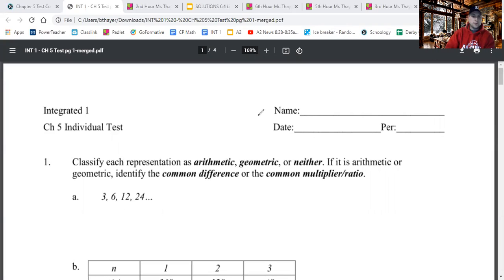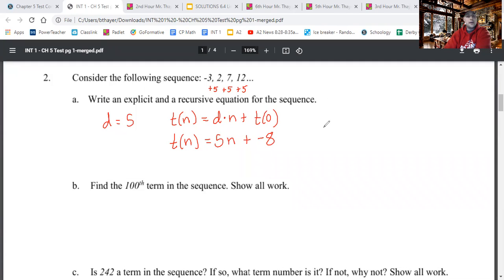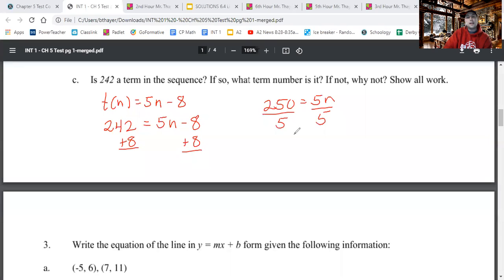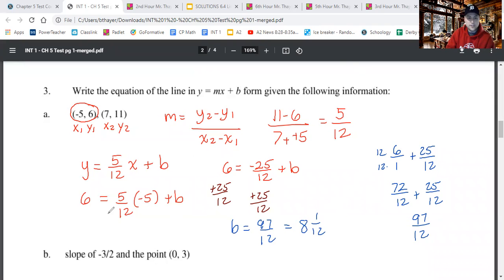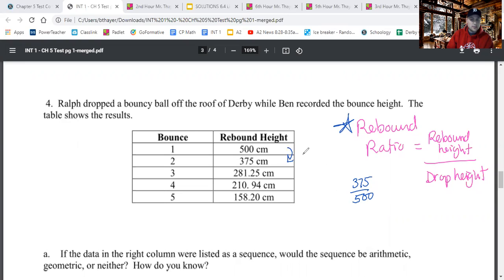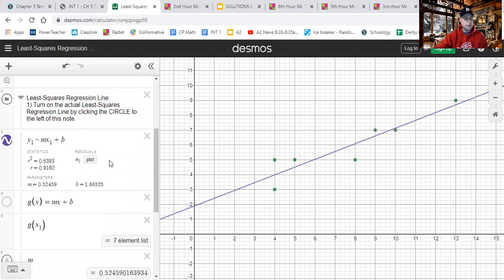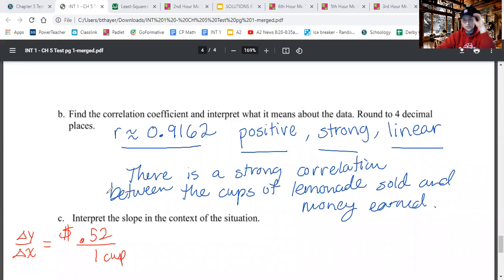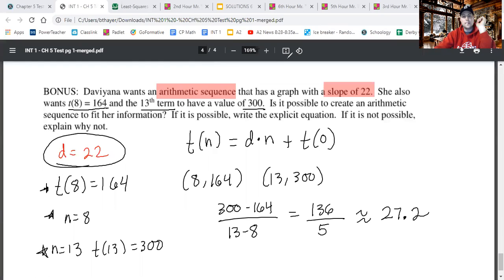INT 1 - CH 5 Test Solutions